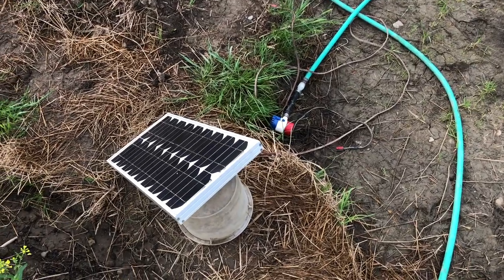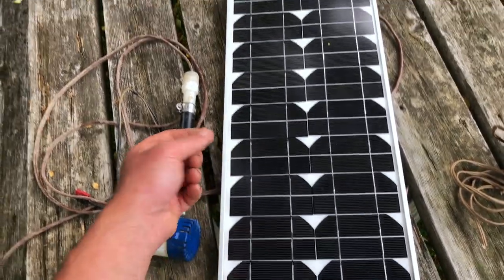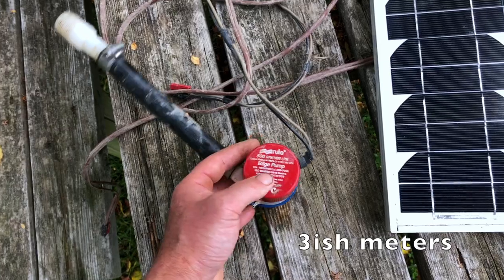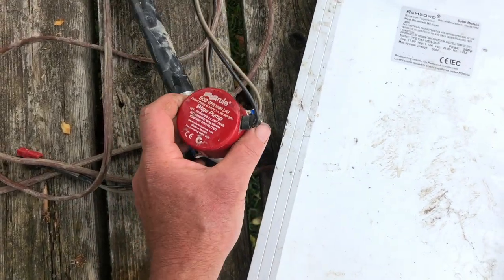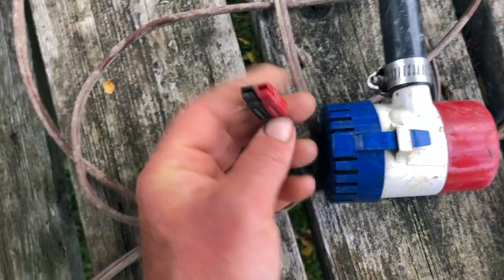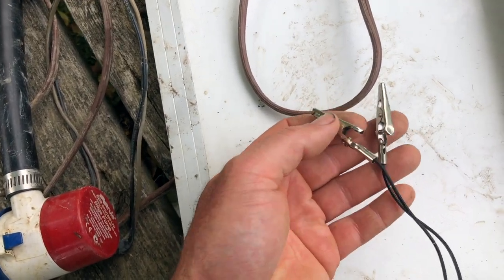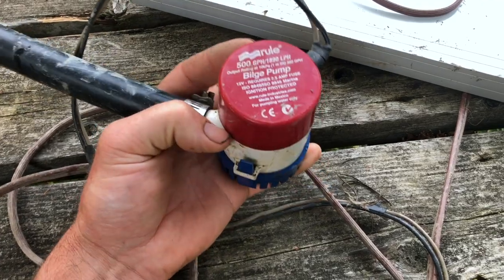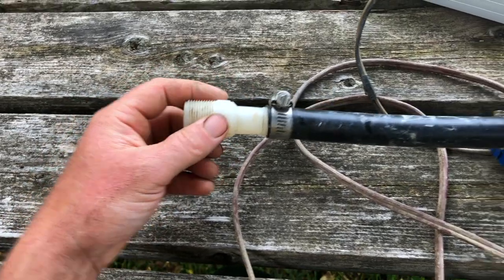Solar Water Pump - SUPER simplified introduction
I will try to share some very basic notes here as a jumping off point for you to explore lifting water in simple ways with sun power.  Of course the solutions can be more elegant and detailed, but this video is meant to be very simple for folks just getting started...
The pump type we like:
search '12v DC bilge pump' online
We have worked with many types, the 500 gallon per hour 'Rule' bilge has been excellent, but most we've tried have worked.  Available on ebay, or local marina shops, etc, they can cost as little as $20 and run VERY well on variable energy.
Solar panels - look on local craigslist, facebook marketplace, etc to see if there are used ones around.  The bilge pumps generally run on 12V, so look for a 12V based solar panel (most common).  Off-grid folks, local solar installers, maybe road crew people all may have smaller panels around that they'd sell you cheap or just give you... Start there!
The bilge pump you end up with should indicate how many watts it would like to run, that is the size solar panel you want, ideally even more wattage... Eg... bilge says '25watts' - look for at least 25 watt or ideally up to 50 watts to run it super easily.  Make sure you get 12V bilge and 12V panels to have them work properly.
Wiring - Black is negative, red is positive, or there are - or + signs available on the solar panel... You want to always connect black to black, red to red.  If you want super simple wiring, you can twist together the two black cable ends so they are matched, and then use an alligator clip or even a rock to push the red and red sides together when the pump is under water...  Bilge pumps can run dry a bit so don't get stressed about that, but ideally you run it underwater.

Don't overthink it, don't get all new perfect stuff, learn with simple components and only add more if you need to.  You got this.  10 years in and I'm finally upgrading our system with better wiring, some new tools, etc, but it all worked fine super scrappy and simple for many many years...

Please comment with questions below and hopefully folks can help each other out :)

Happy growing!